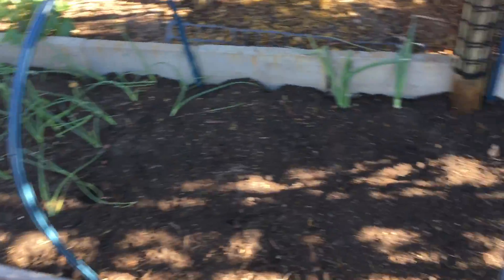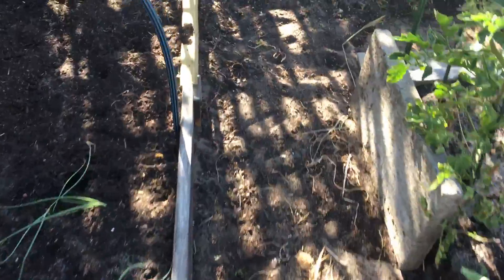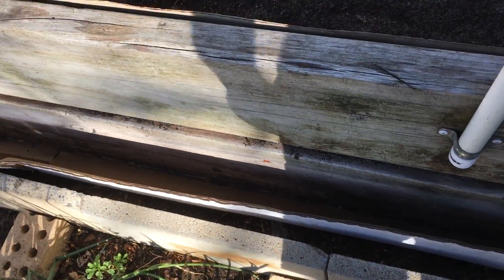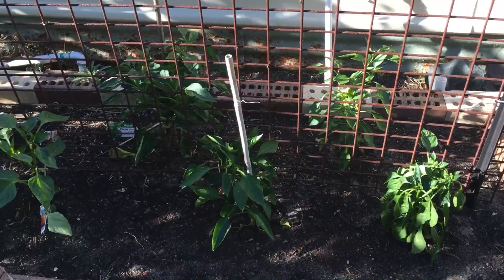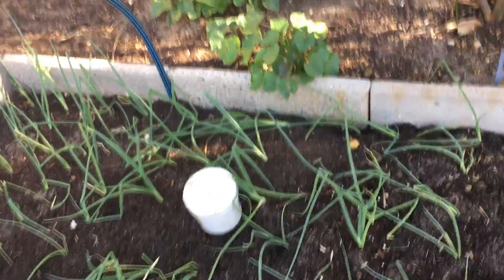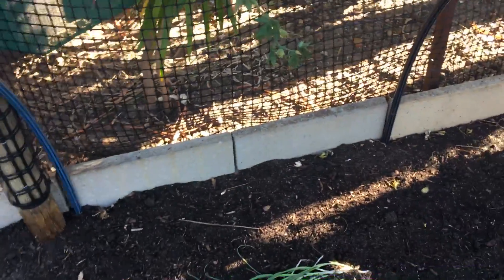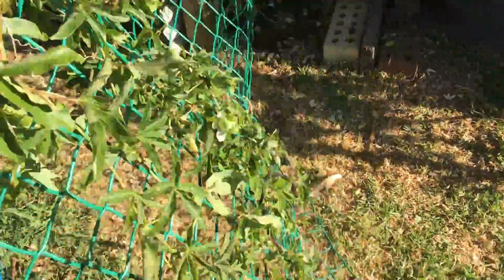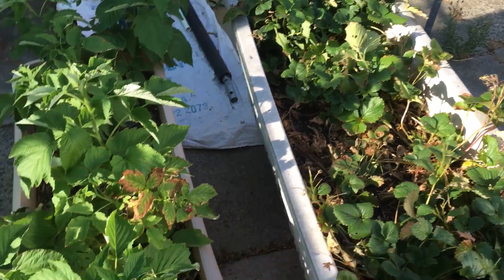What I have dun to my veggie garden an my hydroponic cabbage